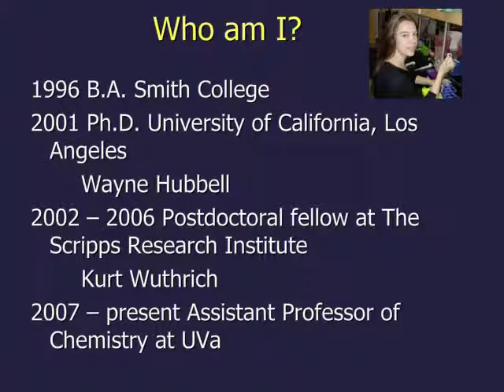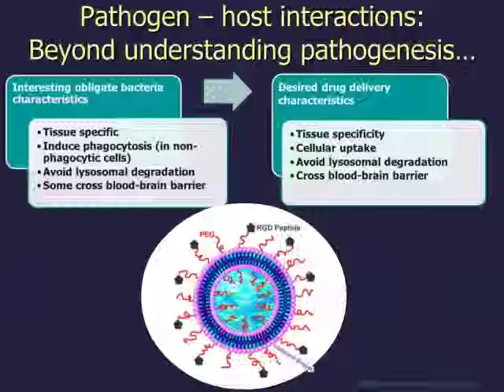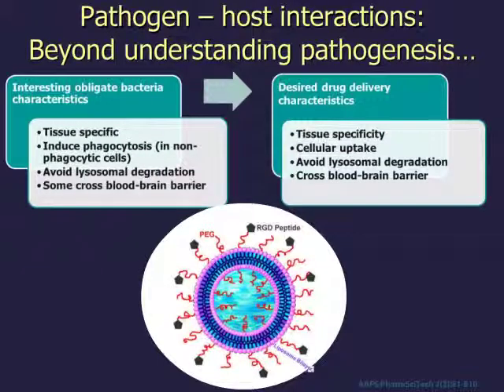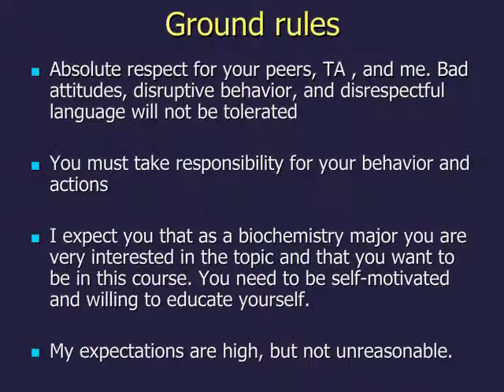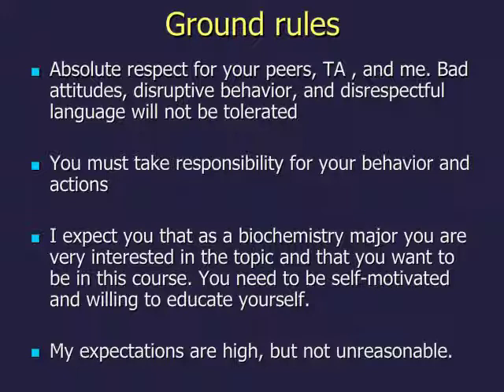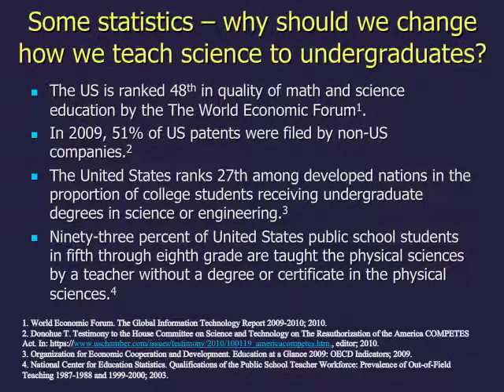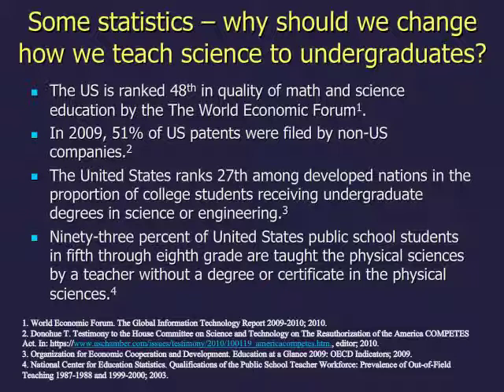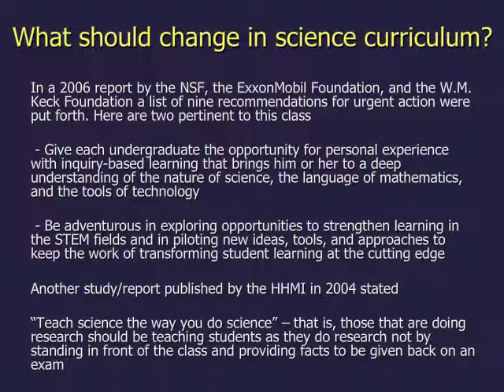Introduction to BioLEd